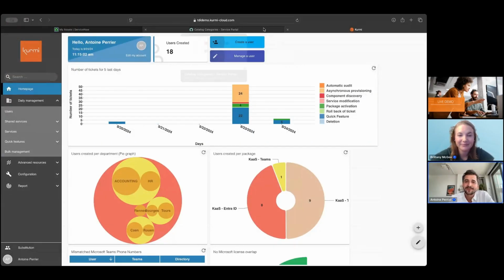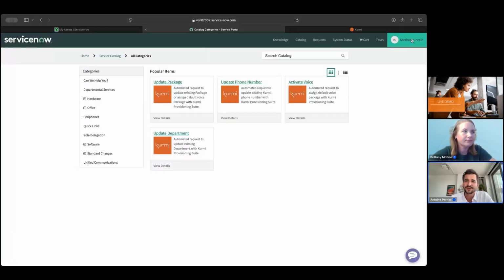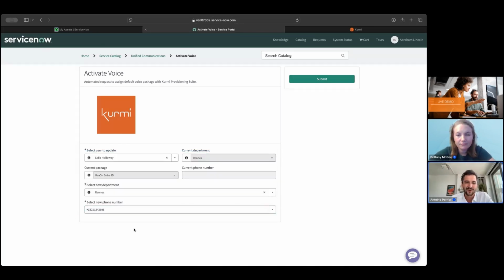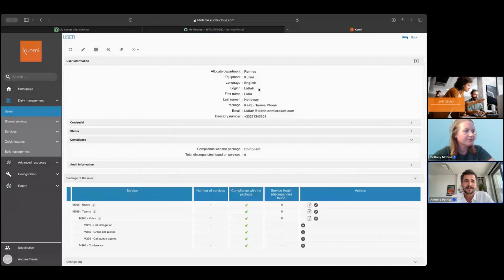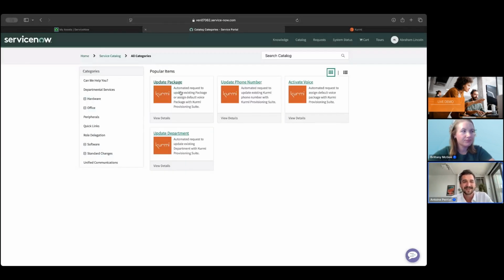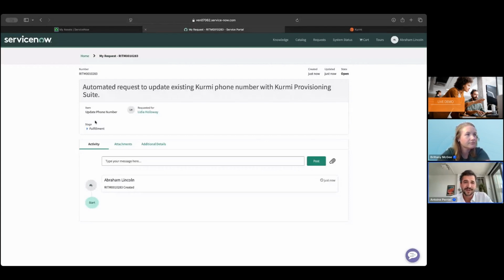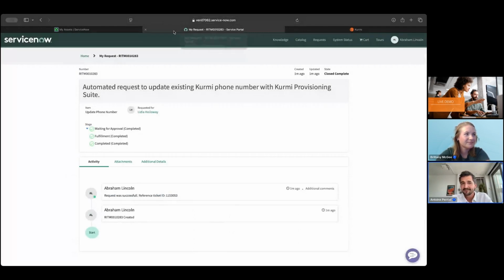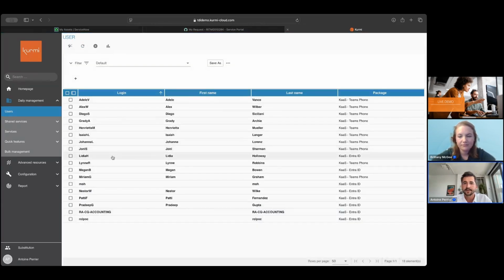Kurmi Integration App for ServiceNow – Demo